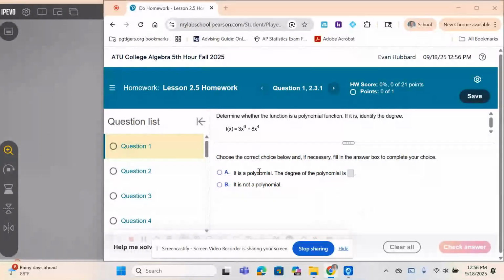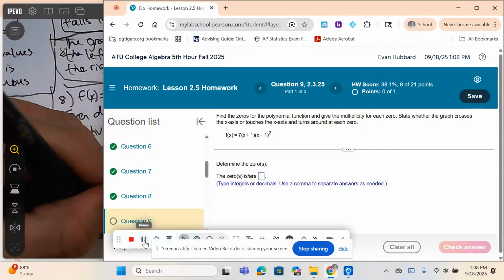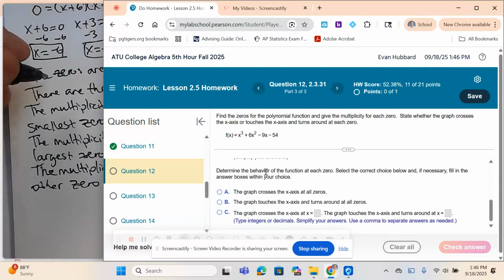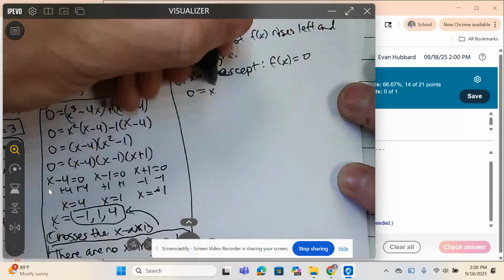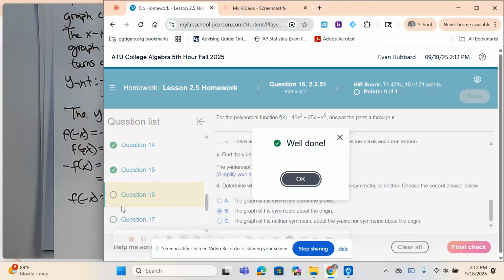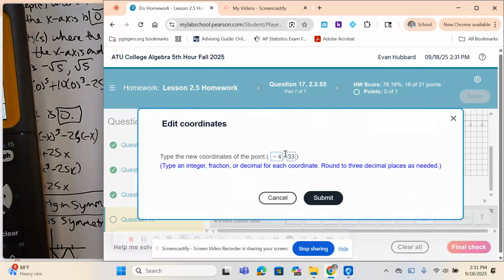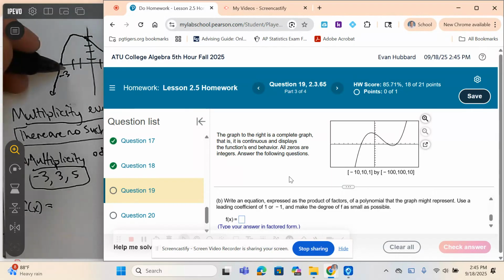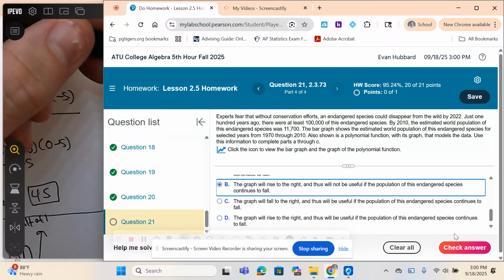ATUCA Lesson 2.5 Homework Video